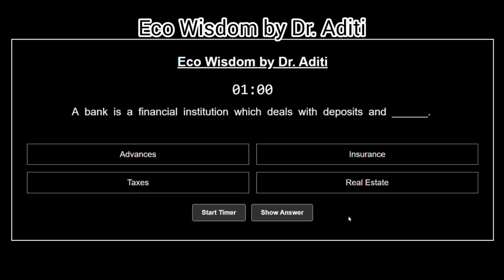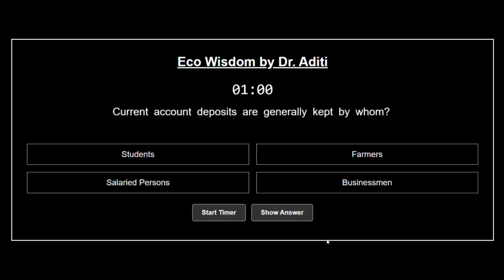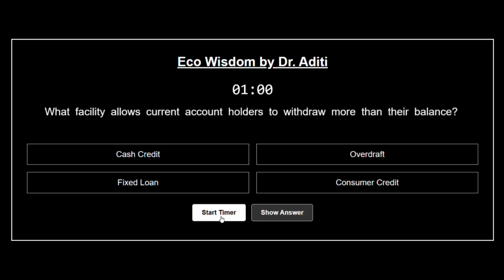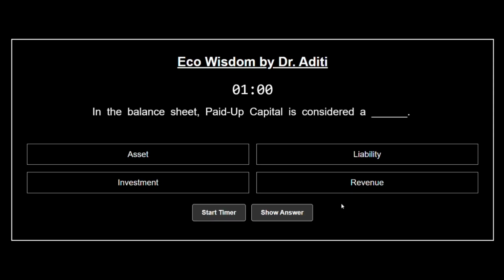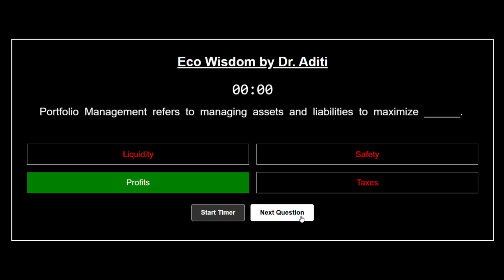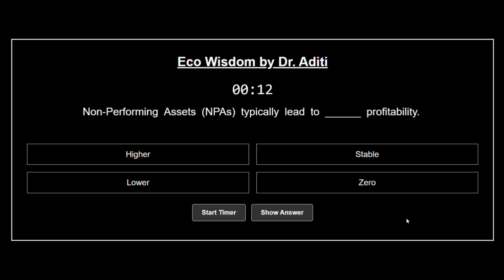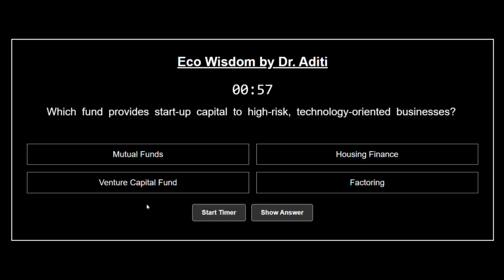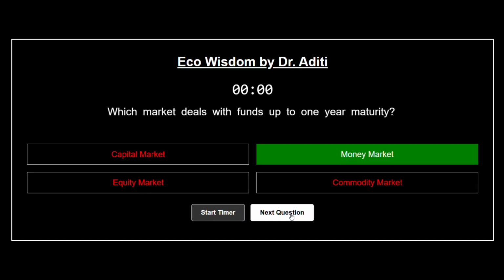Economics MCQ based Mock Test | Challenge | NET SET | BA B. Com | Economics made Easy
Welcome to Eco Wisdom by Dr. Aditi
This channel is dedicated to making Economics simple, clear and exam focused. We cover a wide range of topics in English and Marathi so that students can learn in the language they are most comfortable with. The response from learners across India has been truly encouraging and it motivates us to keep bringing more content for you.

Until now you may have waited for us to upload the topic you needed. But now you do not have to wait. We are opening up a new way of learning with direct access to virtual coaching and exam related doubt clearing sessions.

We offer:

Classes and doubt solving for 11th and 12th Commerce students

Exam oriented support for FY SY and TYBCom / TYBA Economics

Specialized guidance for NET and SET Economics aspirants

Exclusive doubt clearing sessions where you can directly ask your questions and get clear, practical answers

The main focus of these sessions will be on exam preparation, concept clarity and smart study strategies. Many times students read everything but do not know what is important for exams. With our guidance you can save time, learn with clarity and prepare with confidence.

Why choose Eco Wisdom by Dr. Aditi?
Because our teaching is not only about delivering content. It is about building understanding and helping students connect with concepts in a relatable way. We believe that Economics is not just a subject to memorize but a subject that explains how the world works. From simple classroom theories to global applications, our channel and sessions bridge the gap between textbooks and real life.

Our English videos make it easy for students who prefer learning in English, while our Marathi videos give comfort to those who understand better in their mother tongue. By providing both, we make sure no student feels left behind.

The advantage of online doubt clearing is that you can ask your exact problem and get an answer that is specific to you. No need to struggle alone with confusing concepts or last minute exam panic. Our sessions are designed to clear doubts quickly, give step by step solutions, and guide you with exam writing tips.

This is your chance to get direct mentorship and exam focused preparation. Whether you are a school student, a college student, or a postgraduate preparing for NET and SET, Eco Wisdom by Dr. Aditi is here to guide you.

Our vision is simple: To make Economics easy, practical and exam oriented. Our mission is to support every student who feels lost in the subject and give them confidence to face exams.

Remember, every doubt cleared is one step closer to success.